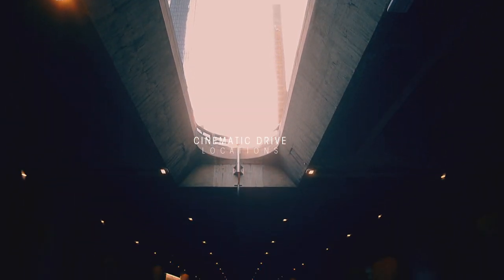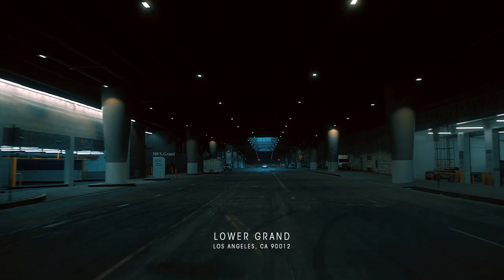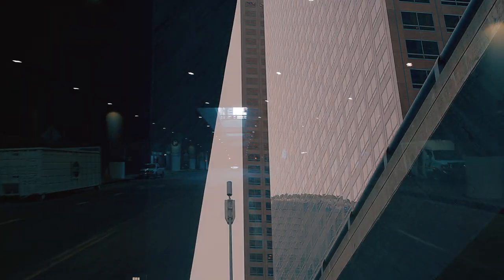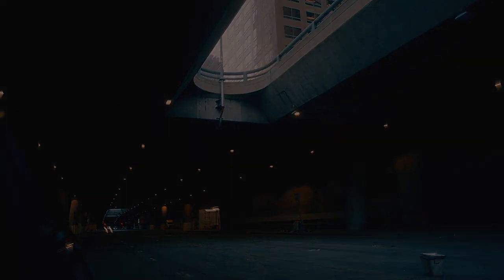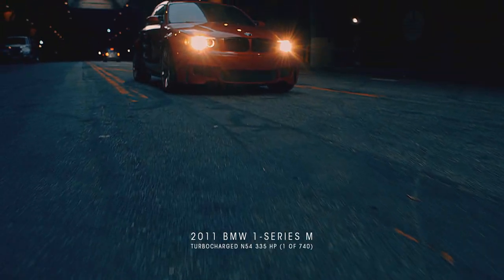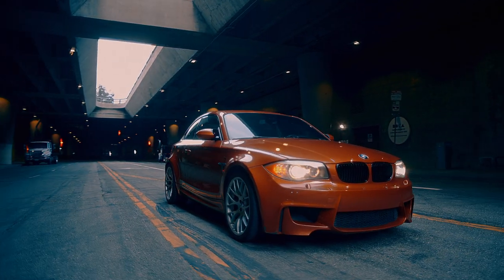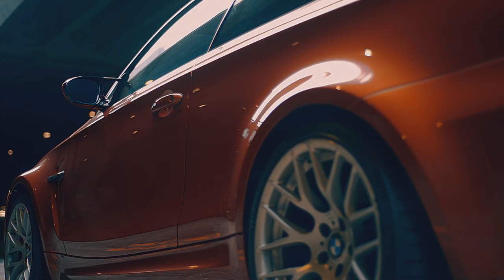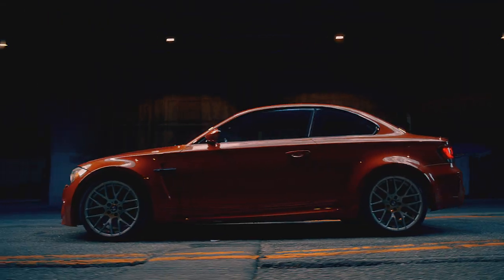A Car Photographers Dream - Lower Grand l Downtown LA (featuring the BMW 1M Coupe)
Location Coordinates: 300 Grand Lower, Los Angeles 90012

Cinematic Drive is a resource encapsulating the best roads, photo locations, and vehicles. Be sure to follow us to find out what gets revealed in the next film.